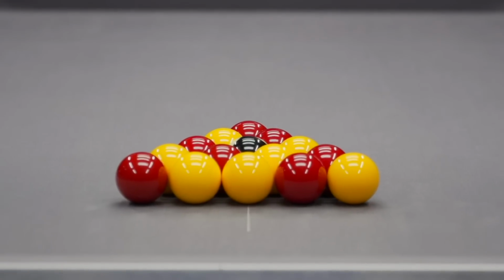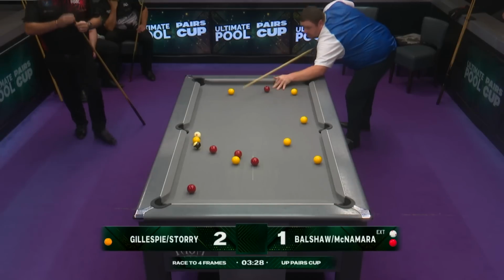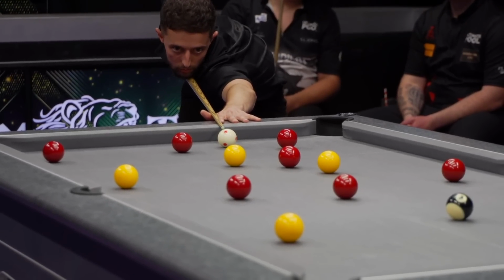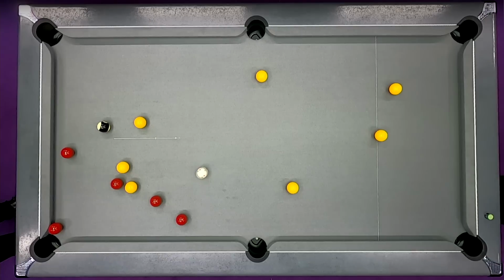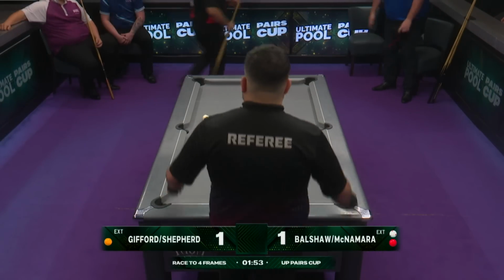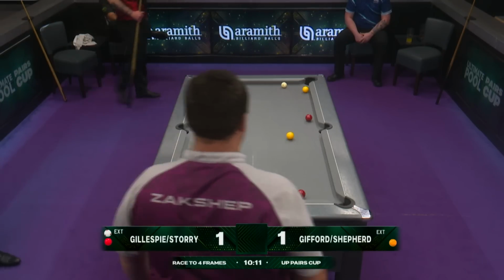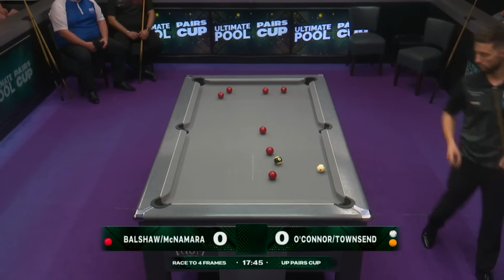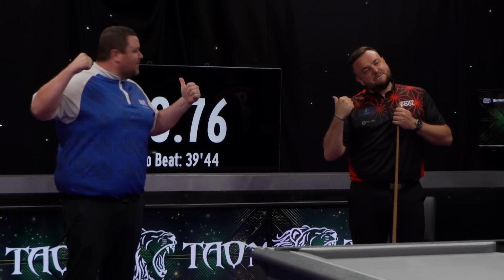Ultimate Pool Pairs Cup 2024 | Group 8 Highlights